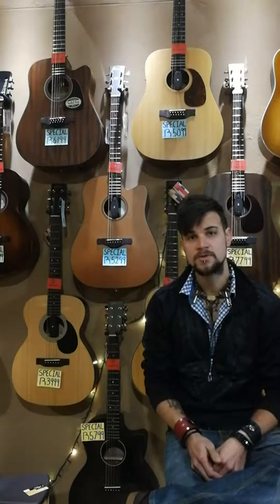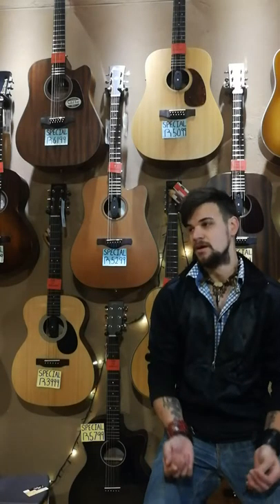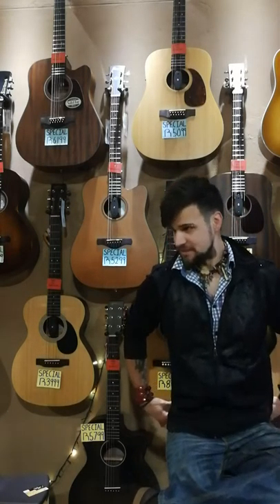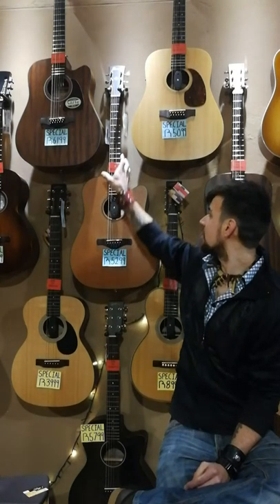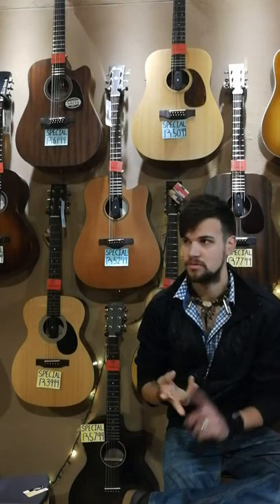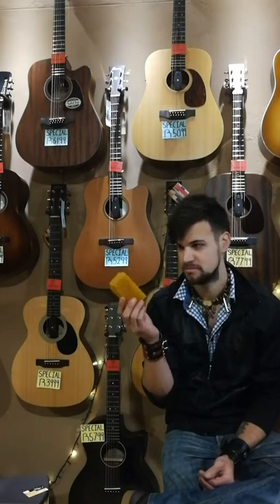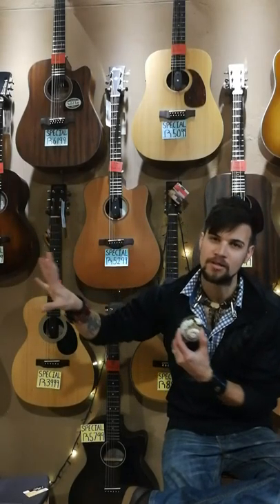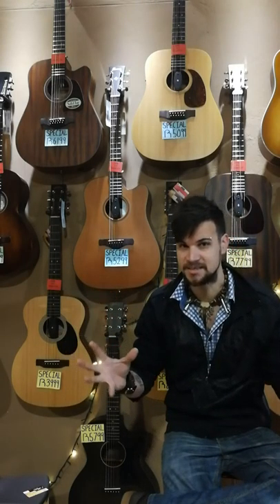Acoustic Guitar Wood, Mahogany vs Rosewood Explained By SpongeRob & Shelly The "T" Files Ep. 2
The T Files Episode 2. The truth exposed on wood of guitars

Rosewood Is Hard But Dark Toned Where Mahogany Is Porous But Warm Toned...

Spruce is Projective & Bright Yet Cedar Is Softer & Warmer.